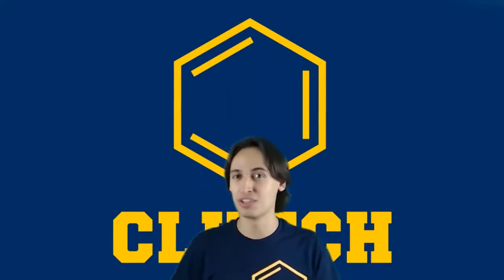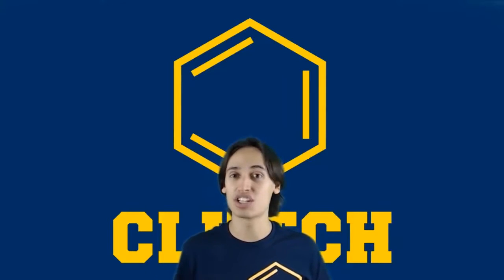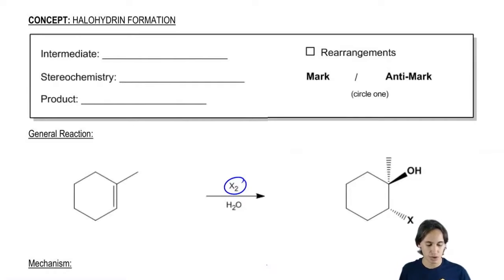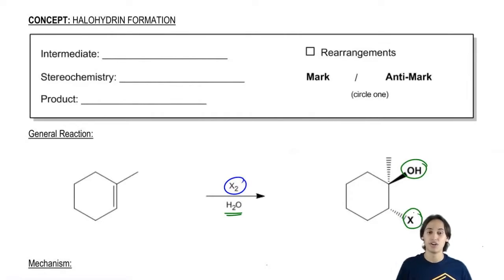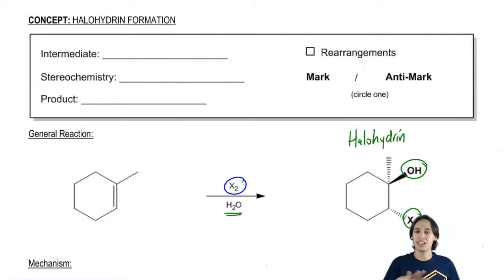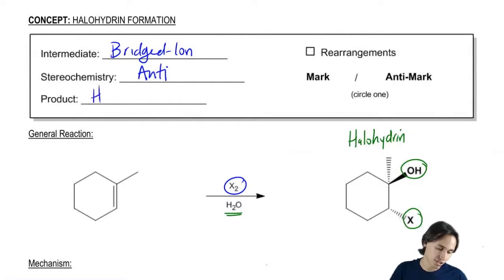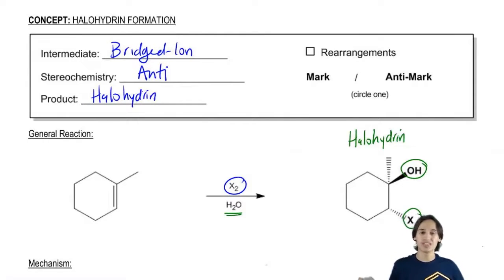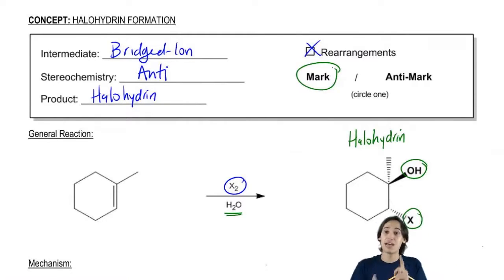General properties of halohydrin formation